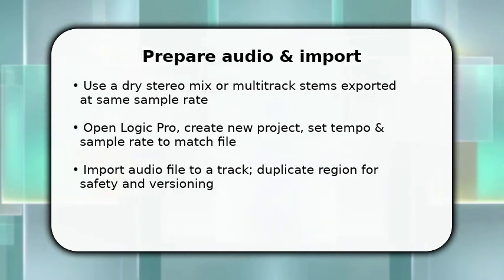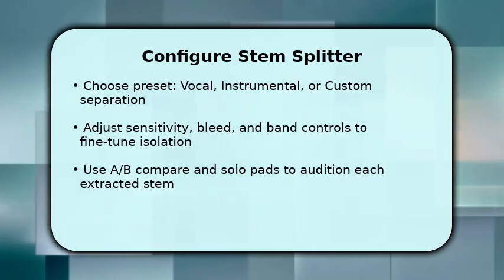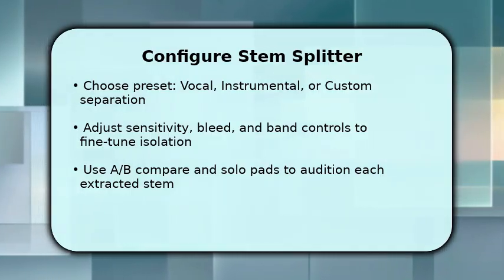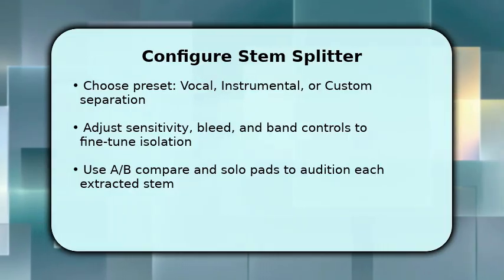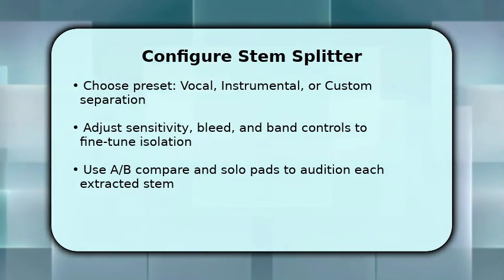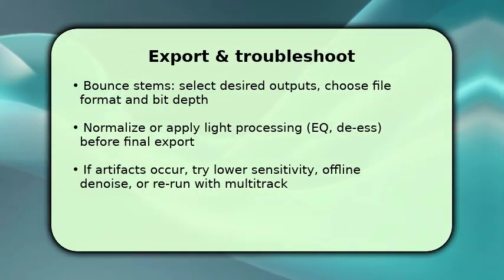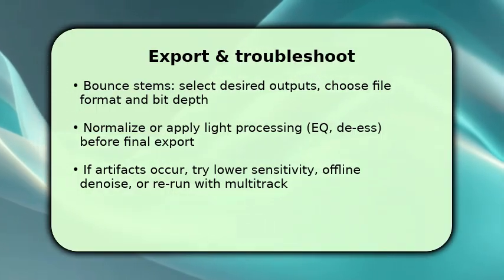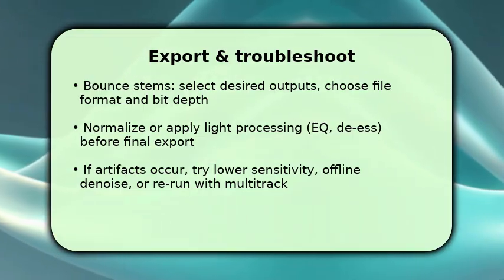How to Use Logic Pro Stem Splitter (full Guide)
Discover the step-bythy guide to using Logic Pro X's Splitter tool for precise audio editing. Learn how to split tracks, adjust timing fidelity and create seamless edits with ease.

Logic Pro, Split Tool, Audio Editing Guide, Timing Fidelity, Track Separation, MIDI Manipulation, Splitting Audio Tracks, Precision in Music Production, Edit Mastery with Logic Pro X, Advanced Sound Engineering